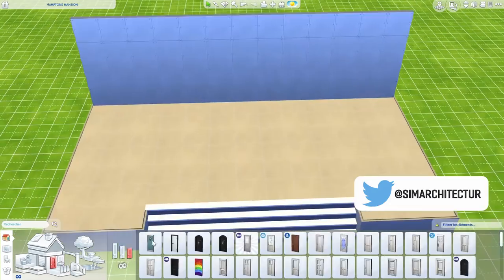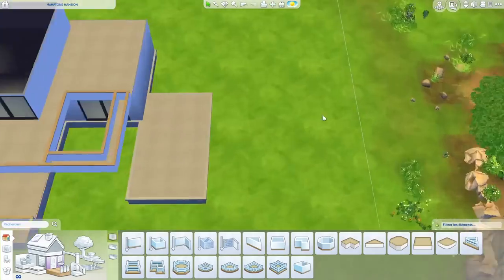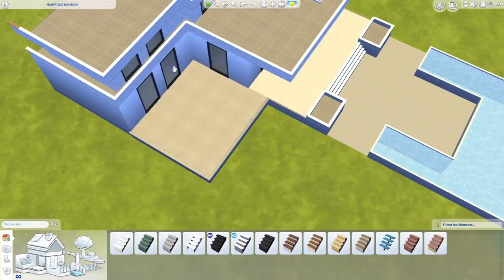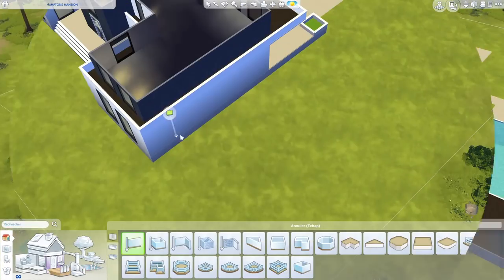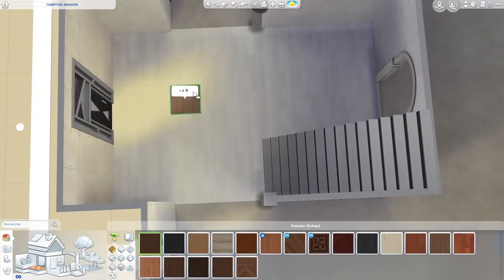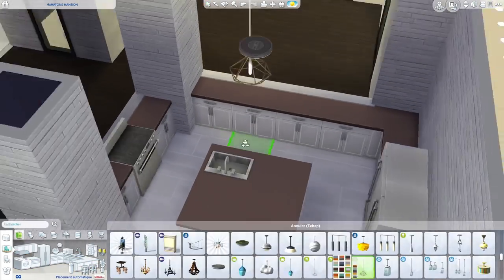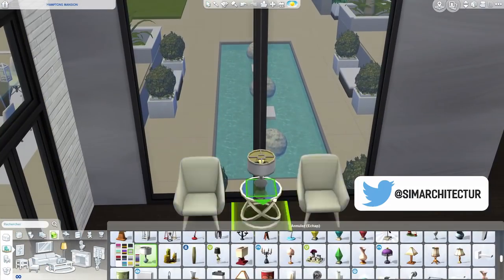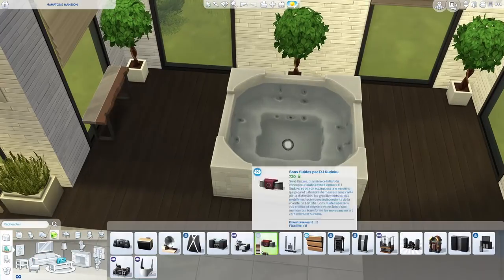The Sims 4 Speed Build - Millionaire Villa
The Sims 4 Speed Build - Millionaire Villa ┋SIMARCHITECTURE

If you're looking a giant luxurious villa for your Sims, you just found it! They'll spend the best summer of their life for sure!

Antoine here for Simarchitecture ! I'm a Simmer for now more than 10 years. I belongs to these Simmers who only build and never actually play with the Sims. On this channel you'll discover  buildings of all types and from many different times.